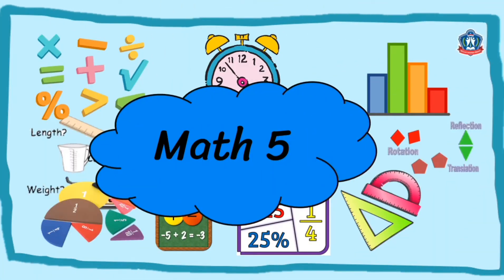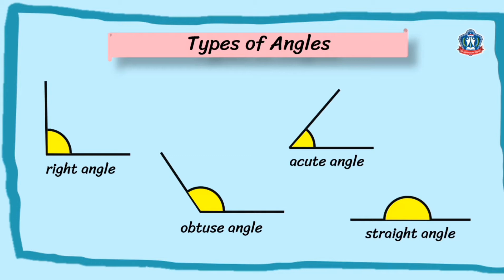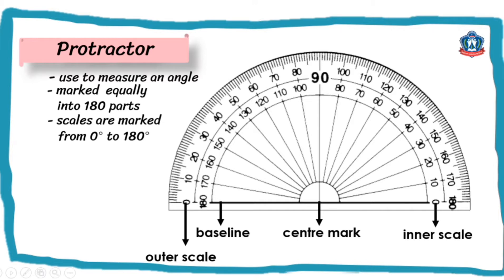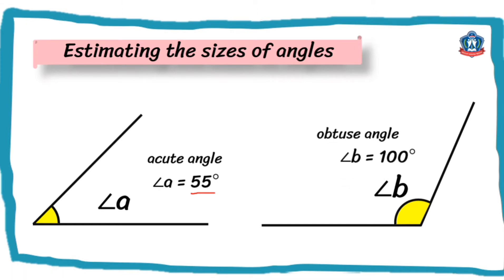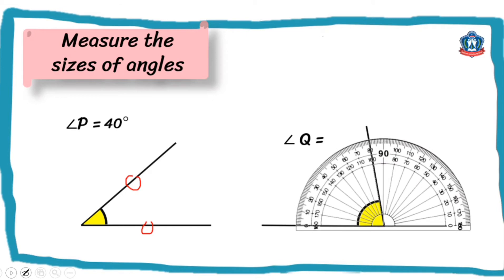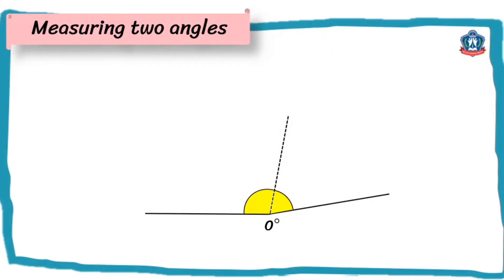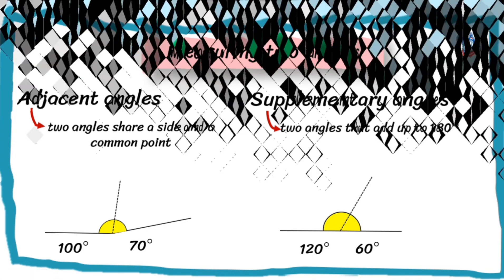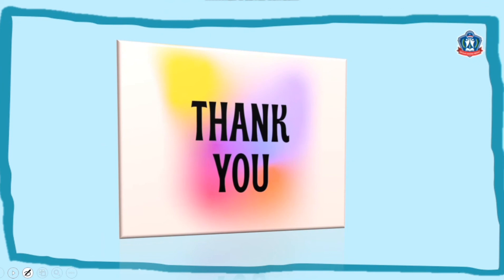MATH 5: CHAPTER 3: LESSON 2 AND 3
Lesson 2: Estimating and Measuring Angles
Lesson 3: Angles on a Straight Line